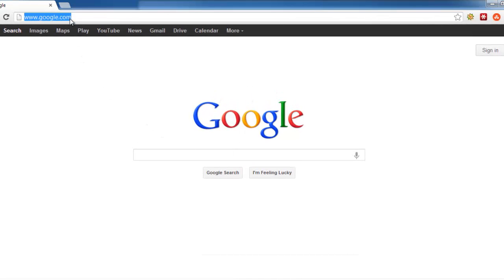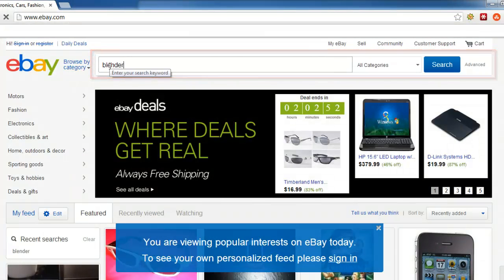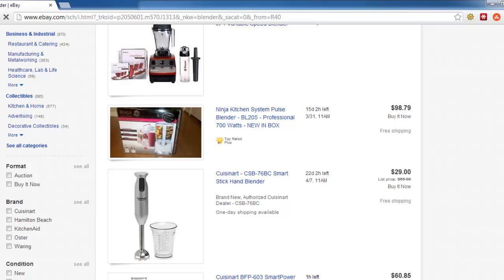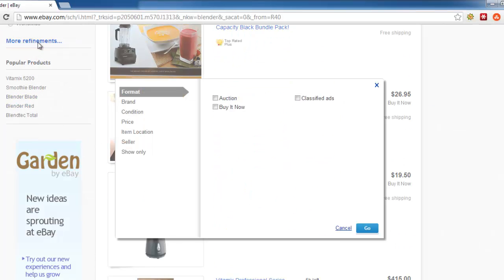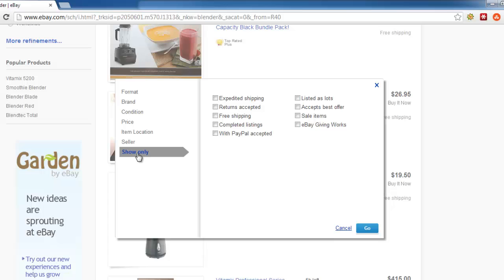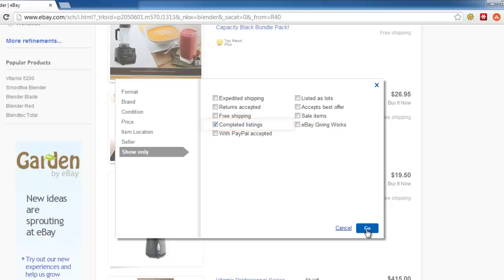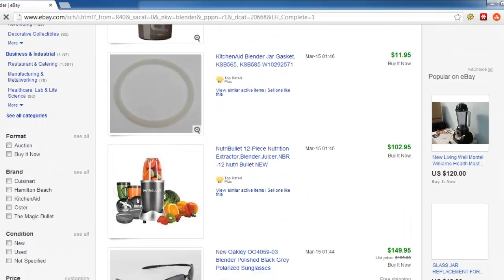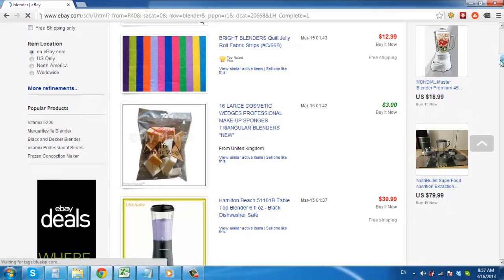How to View Ebay Completed Listings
This tutorial will show you how to view completed listings on eBay.

Completed eBay listings can be a great way to get an idea of how much the item you are after has recently been selling for. This tutorial is going to show you how to view such listings.

Step # 1 -- Finding the Item You Want

Start by visiting " and in the search bar at the top search for the item that you want to buy. A list of results will appear and as you can see all of these are for auctions that are yet to end.

Step # 2 -- Choosing the Completed Listings Option

You will see several options down the left hand side of the page. Find the link that reads "More refinements" and click on it. A popup window will appear and you need to click the "Show only" link on the left. A series of checkboxes will appear on the right and you need to click the one that reads "Completed listings" and click "Go". The window will close and on the right you will now only see completed listings, those with the price in green successfully sold, those with red prices failed to sell. That is the simple process for learning how to view completed eBay listings.